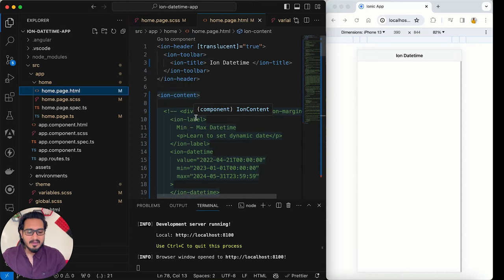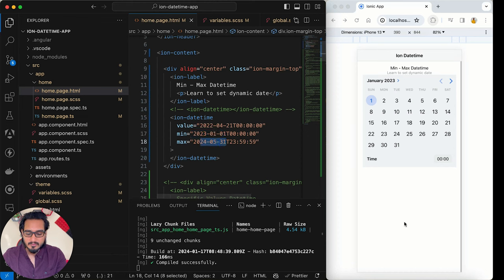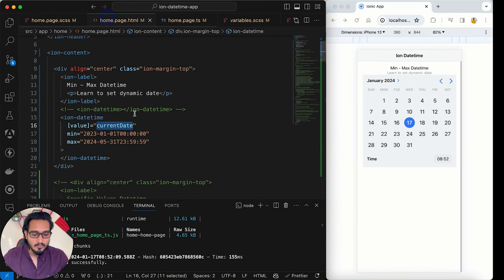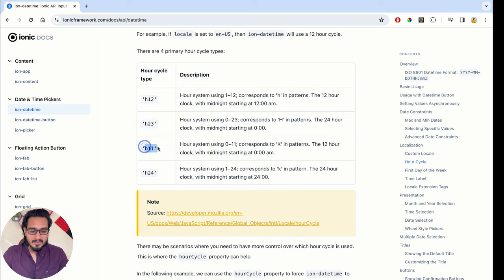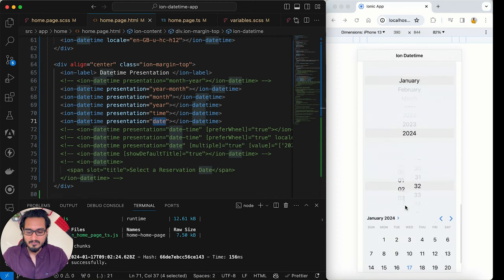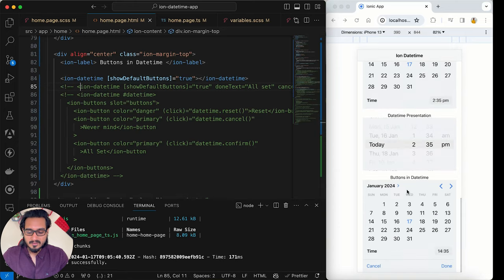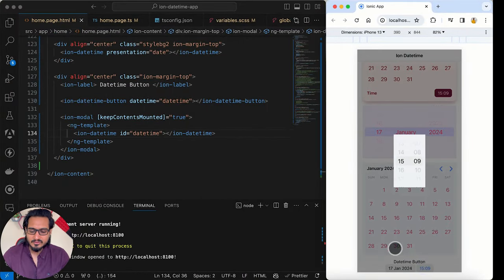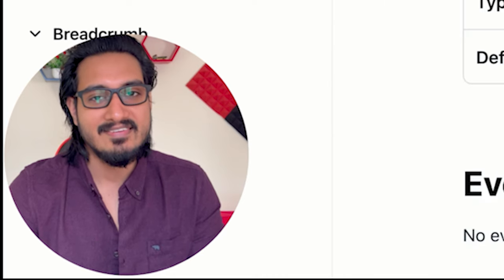Ionic Ion-Date Time complete guide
Hello Friends, Welcome Back to @CodingTechnyks. In this video, we are going to learn about "Ionic 7 Ion-Date Time complete guide" ionic angular for pwa, android &

1. Ionic 7+ & NodeJS: Beginner to Pro-Build Food Delivery App

2. Ionic 7+ From Beginner to Advanced - Build Food Delivery App

3. NodeJS: Beginner to Pro - APIs for Food Delivery & Ecommerce:https